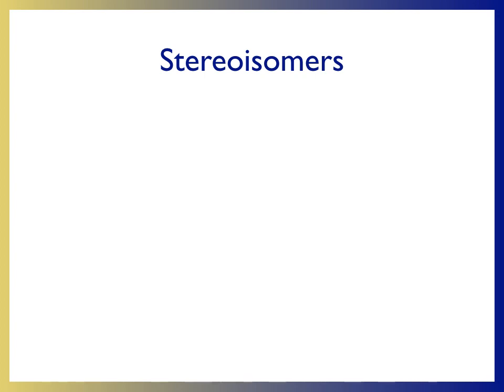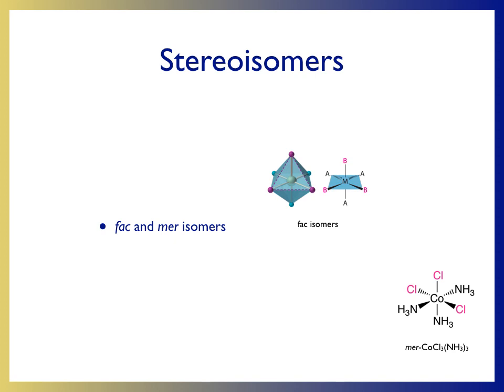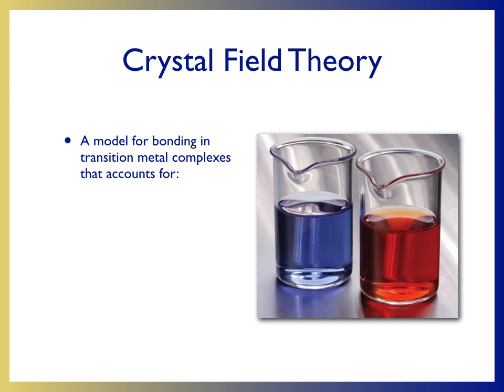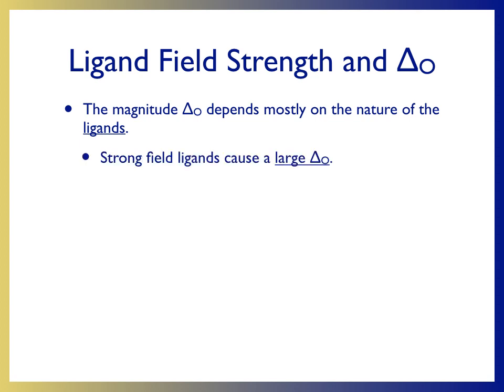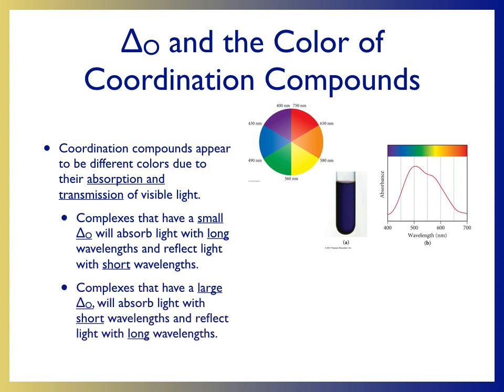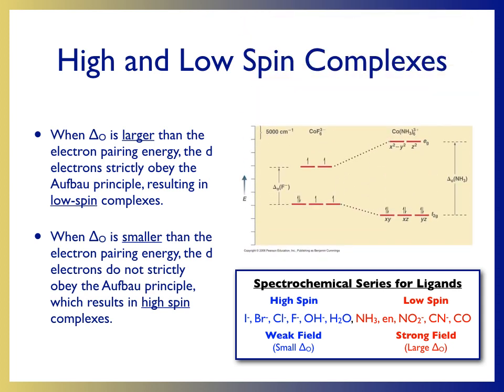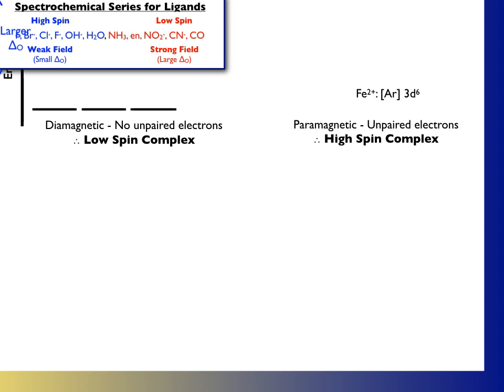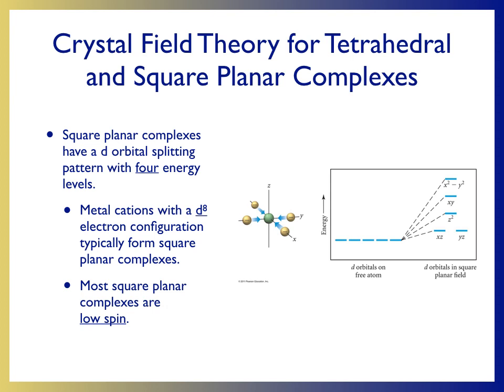Lecture 29: Transition Metal Complexes: Stereoisomers and Crystal Field Theory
In this lecture, stereoisomers of transition metal complexes and crystal theory is discusses